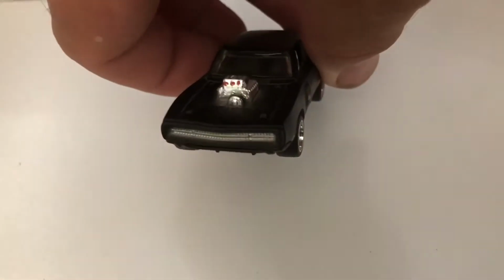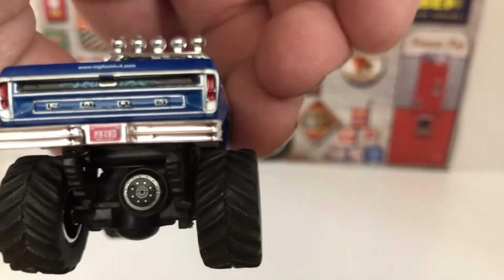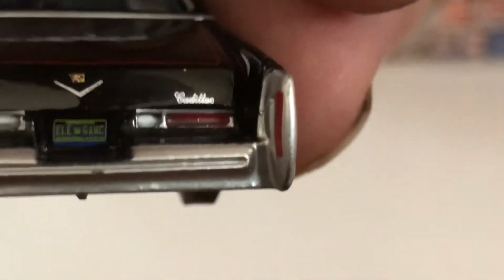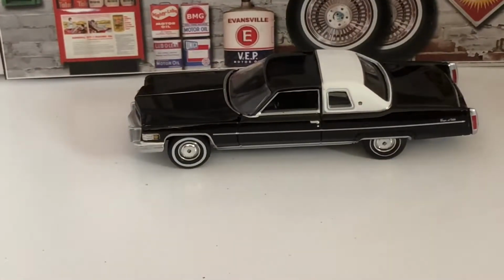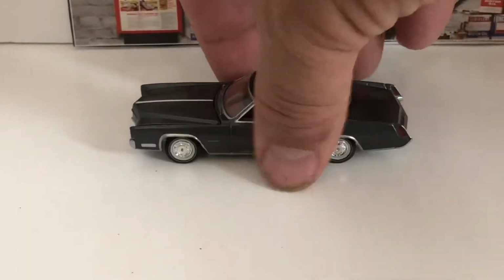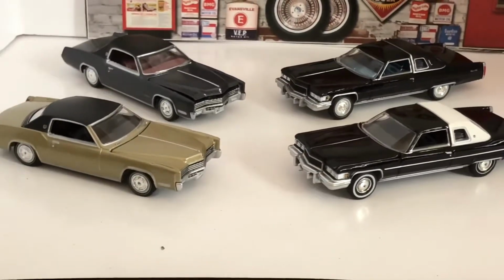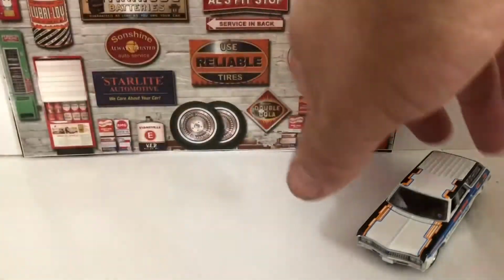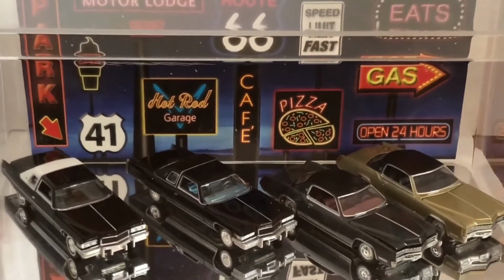Cracking open a few Autoworld Cadillacs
Sharing a few of my greenlight Autoworld and hotwheels collection